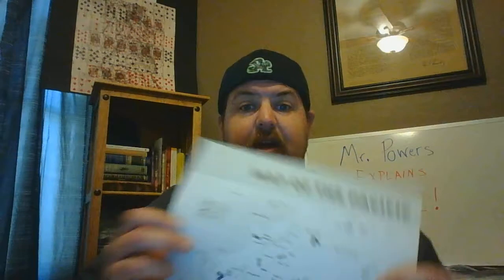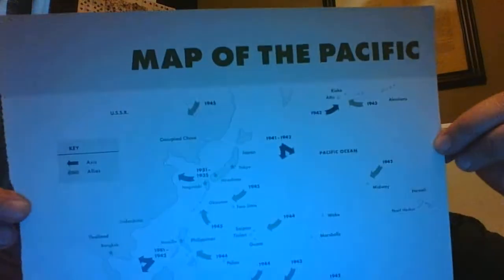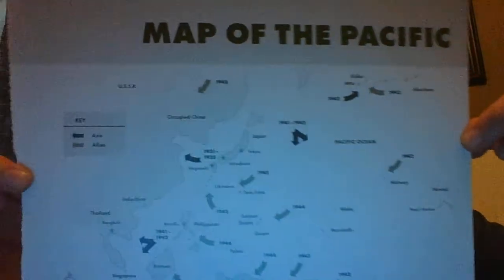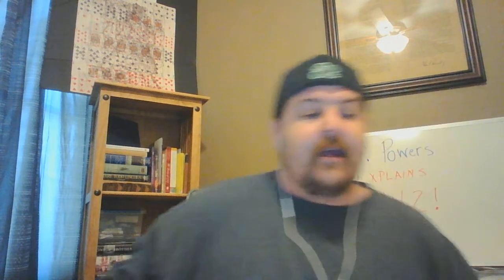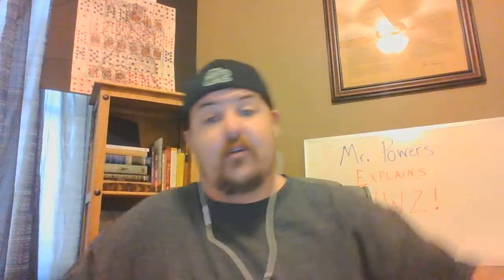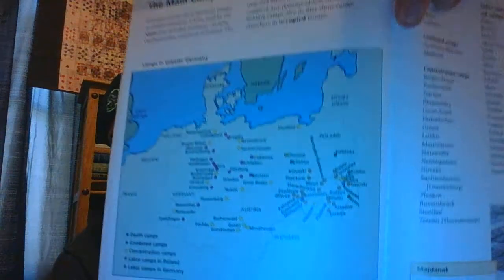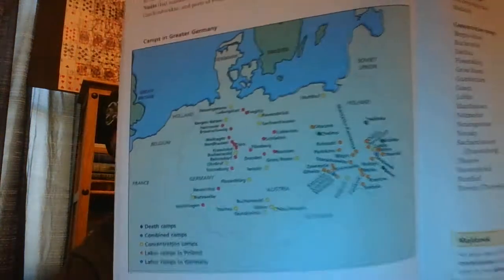Mr. Powers Explains WW2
A brief overview of WW2